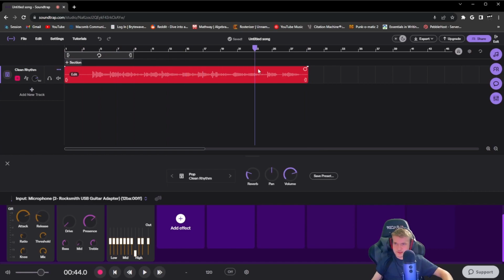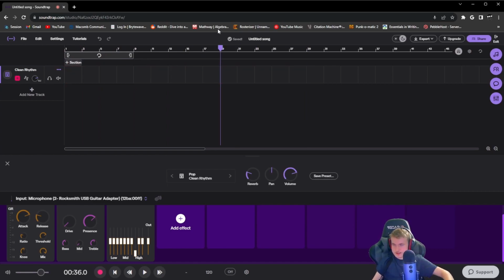rambling about time travel while making a song